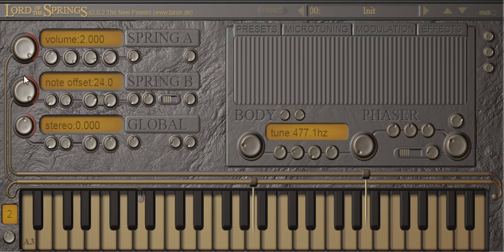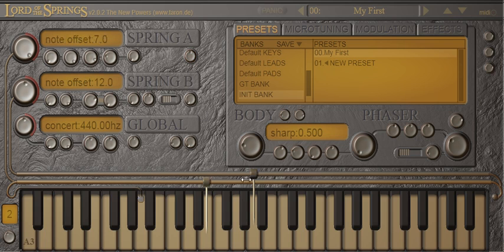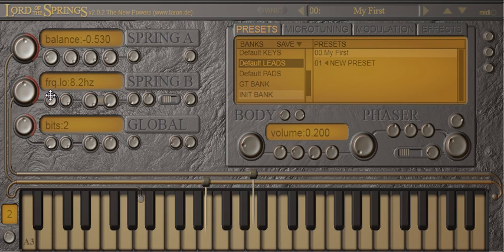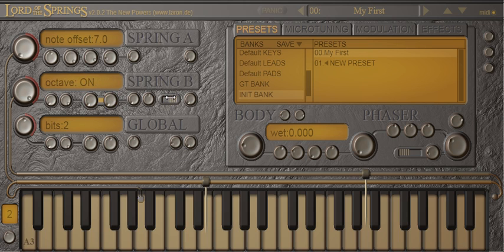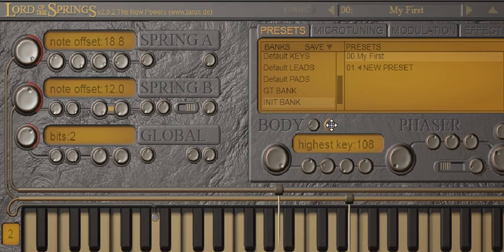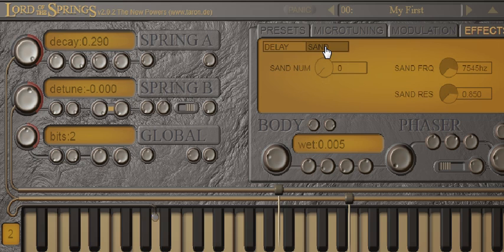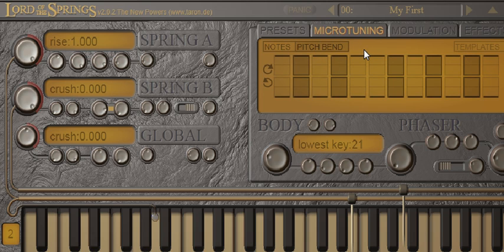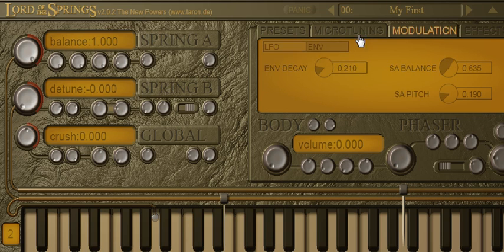LordOfTheSprings overview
Lord of the Springs is a free VSTi I've developed for the KVR Forum's Developer Challenge 2016. It currently is the featured instrument for KVR's monthly One-Synth-Challenge (OSC). For that I have expanded its features to allow more complex instrument design. In its second incarnation (The New Powers) it has a number of new features that deserve a little overview. This is that!